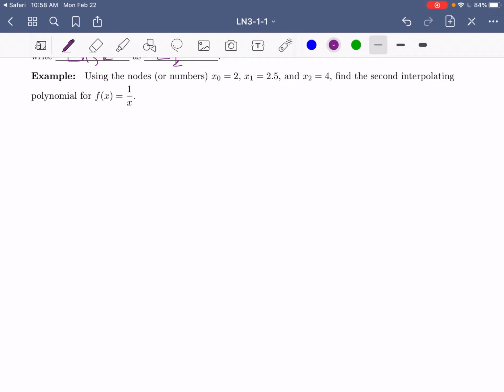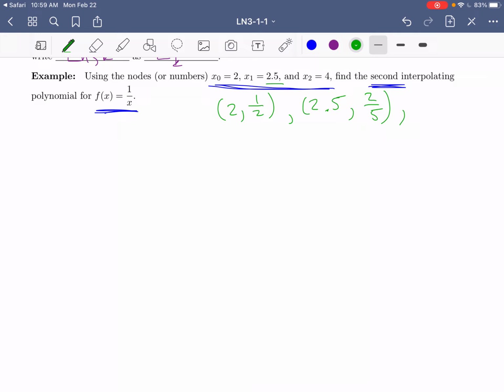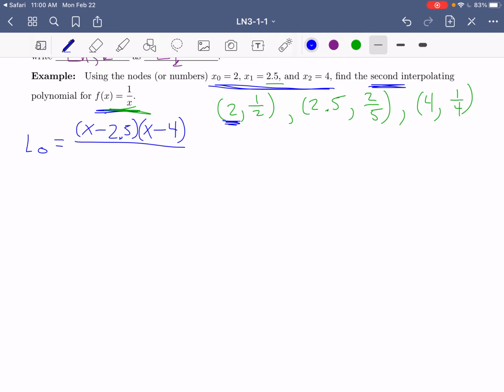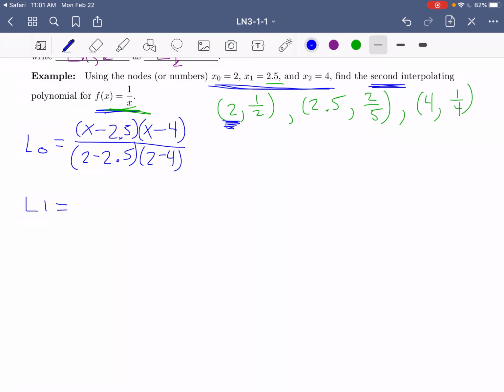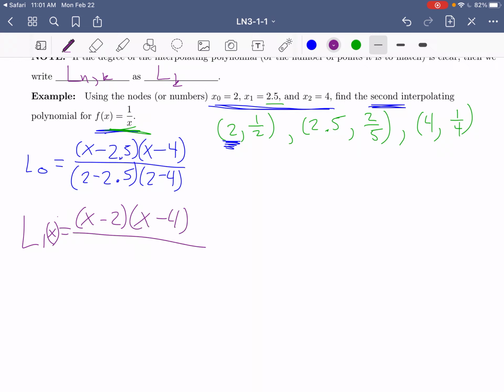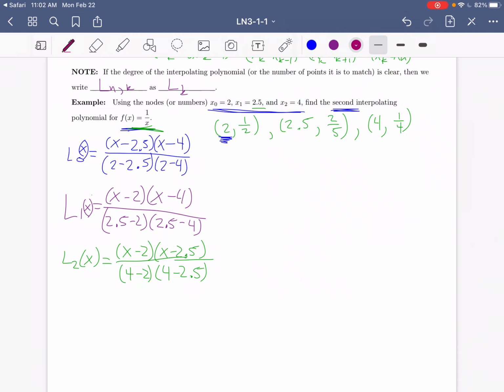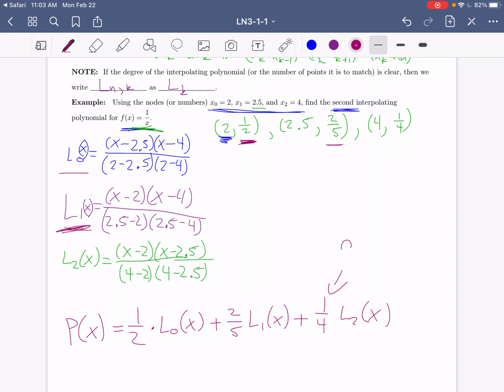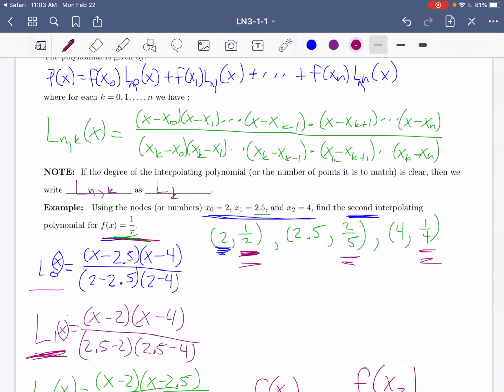Numerical - Sec 3.1 Part 4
Example of finding the second Lagrange Interpolating polynomial